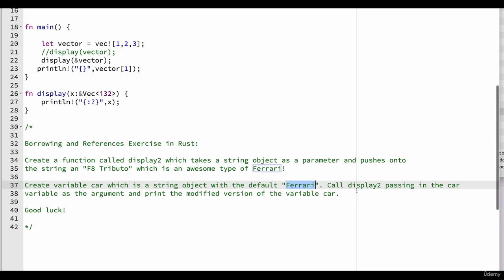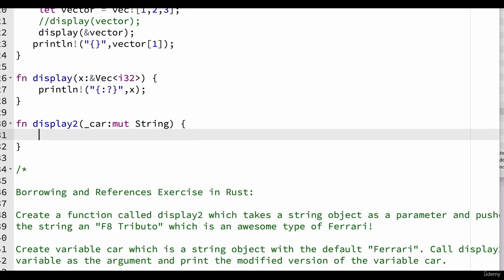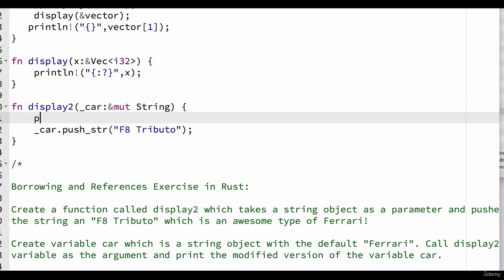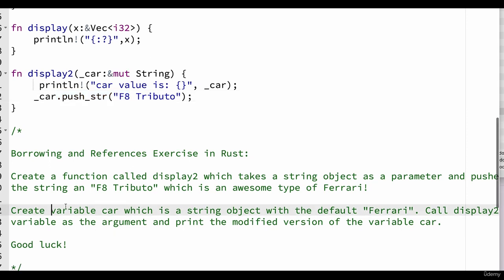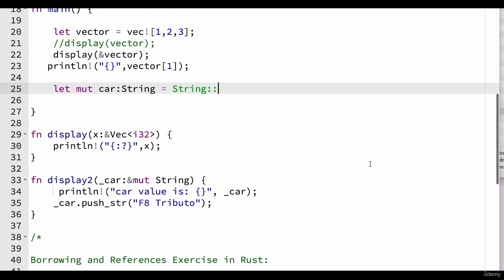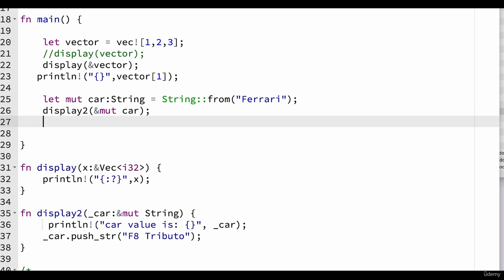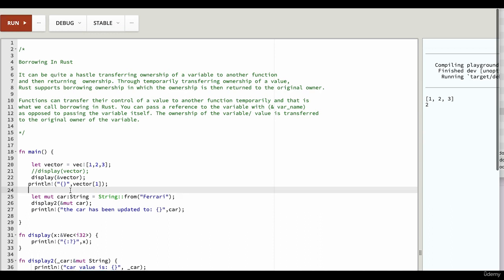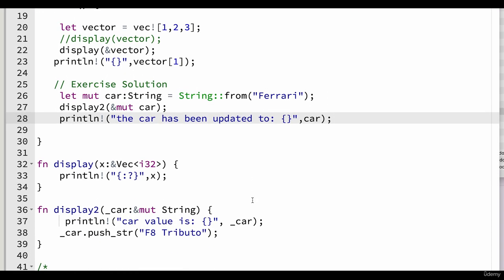68 Solution Borrowing in Rust